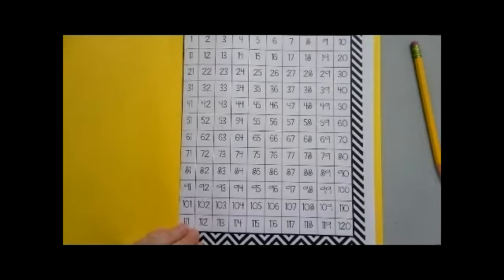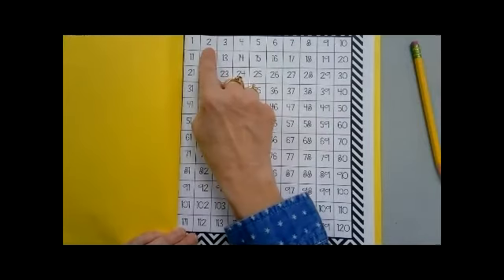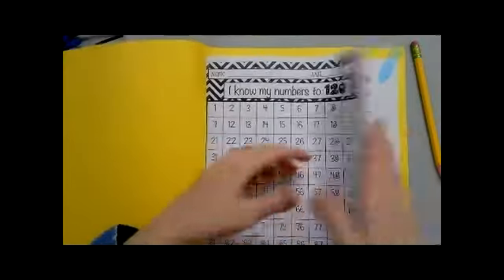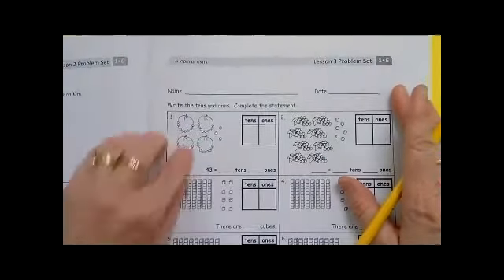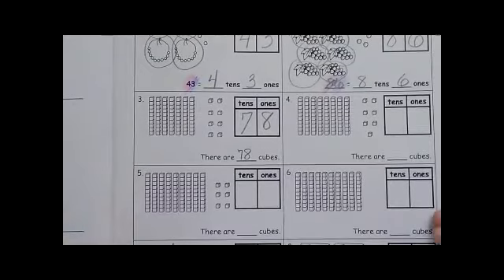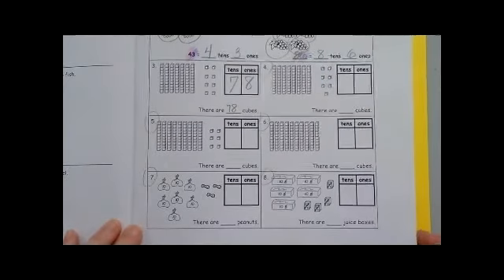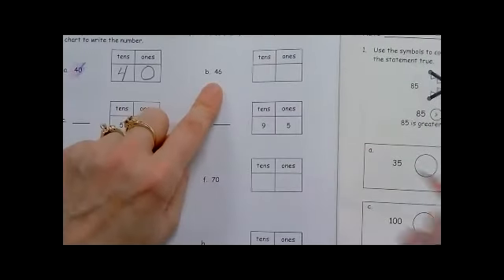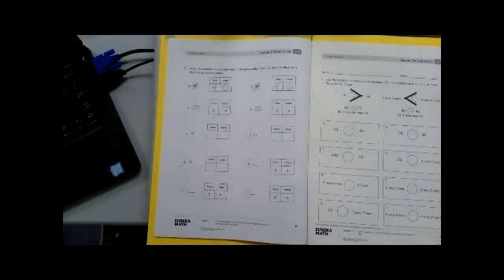Math M6, L3